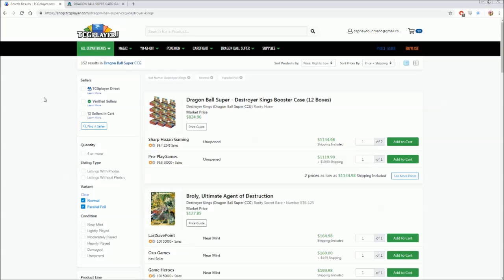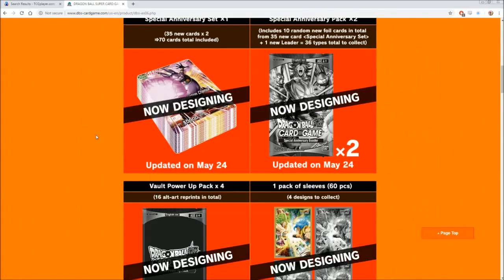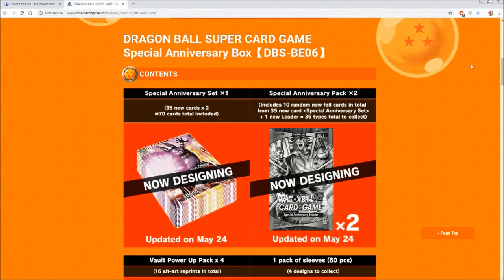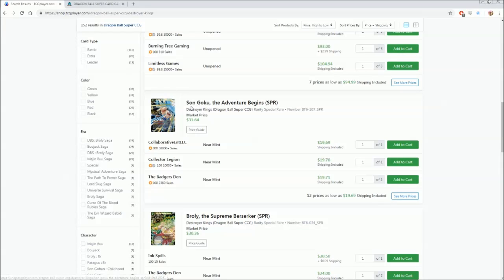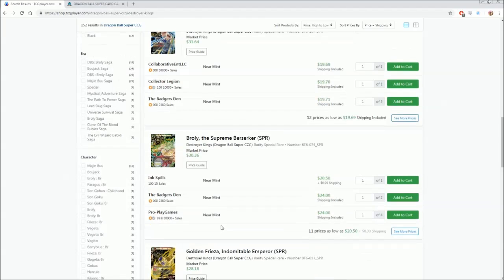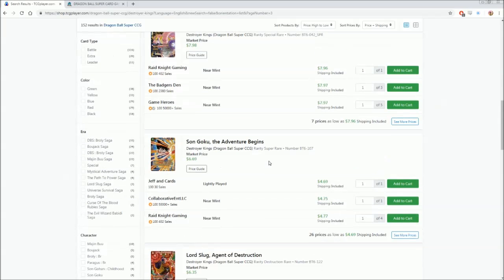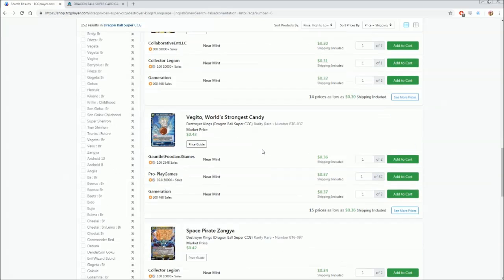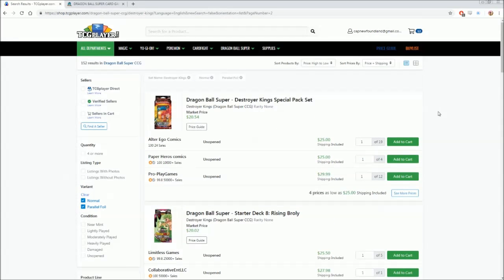Multi-color Card, Reprints, and Market Prices!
The dawn of multi-color cards is upon us!

I've started a Let's Play Channel, go check it out!